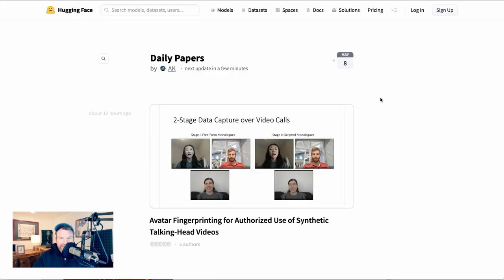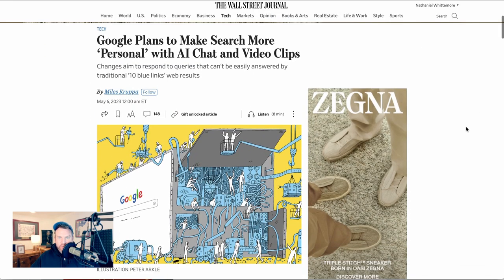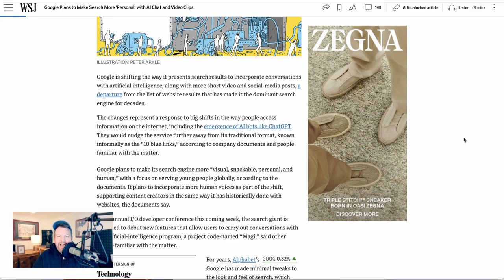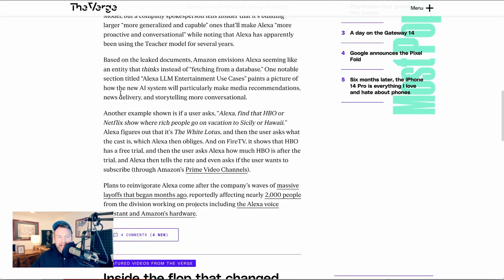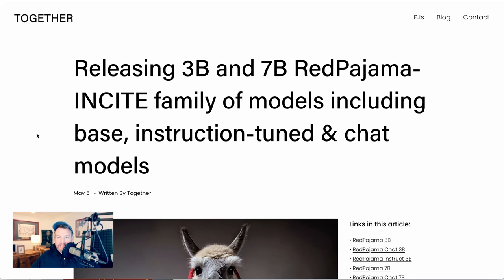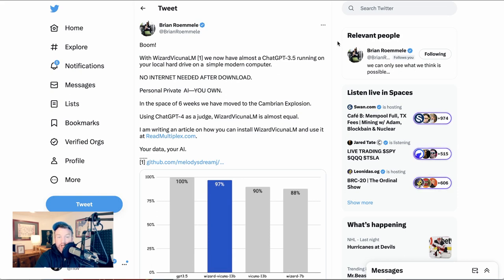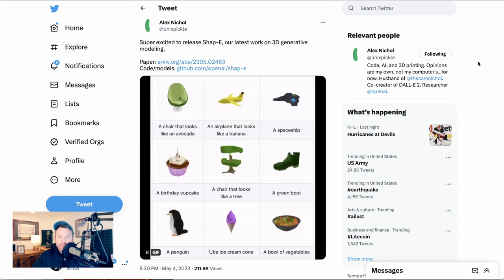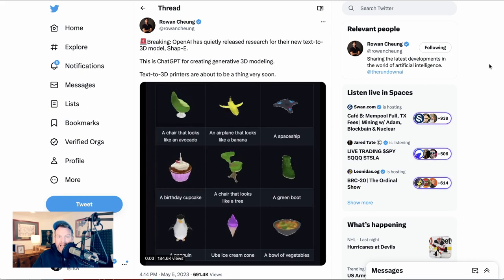AI Text-to-3D Printing?! OpenAI Releases Shap-E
00:00 Intro
00:23 HuggingFace Papers
01:02 Google’s new search initiative
01:53 Amazon Alexa updates
02:38 Open source is coming hard and fast in AI
04:05 OpenAI’s latest product, Shap-E, text to 3D modeling

The Brief is AI headline news in 5 minutes or less. Today we cover:
HuggingFace Papers
Google search updates
Amazon Alexa updates
RedPajama 3B and 7B models
MosaicML 7B model
WizardVicuna
OpenAI Shap-E